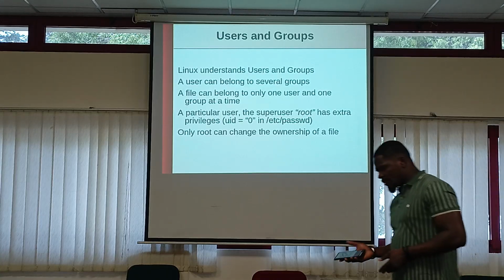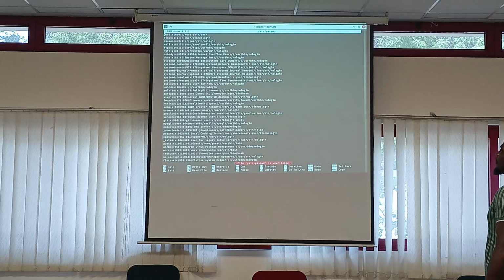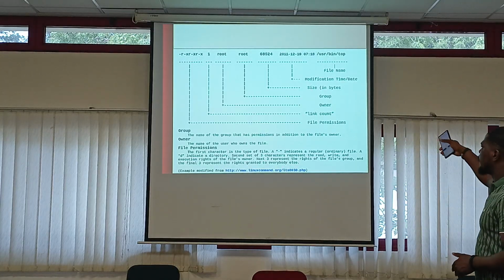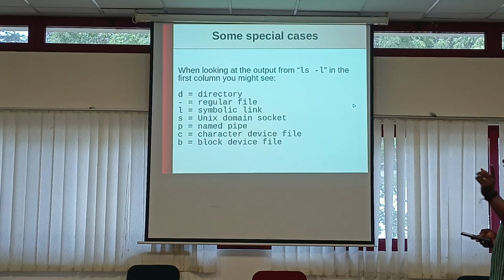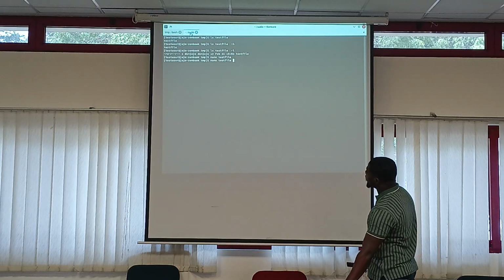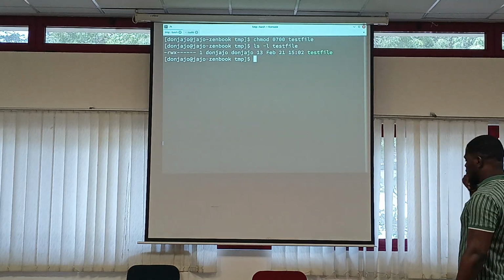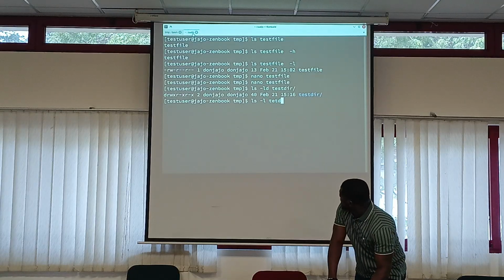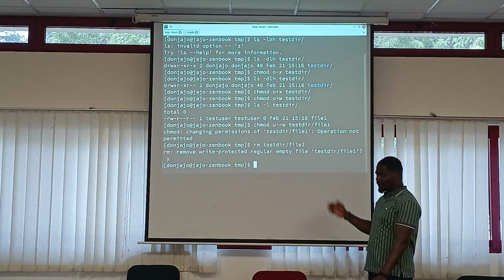Linux permissions and ACL - 1 by James Etu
Linux permissions and ACL by James Etu from Accra Linux User Group
In this video he talks about how to set permissions to files using chmod and shows how this can be practically used in a Linux environment.